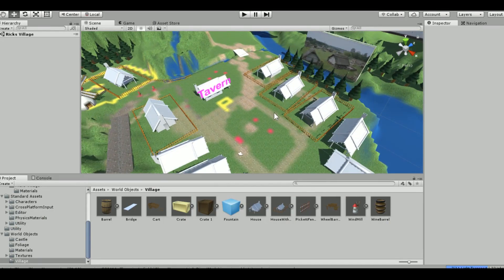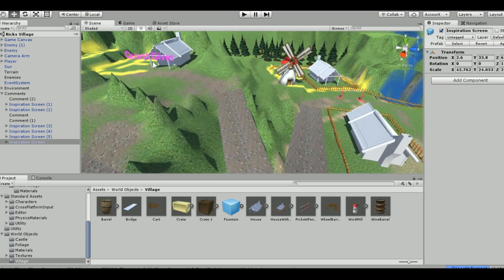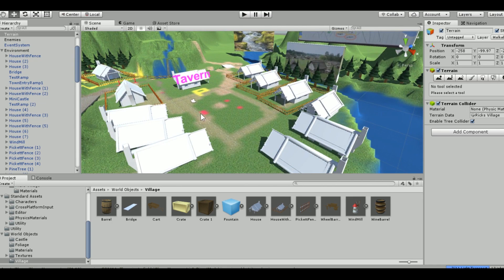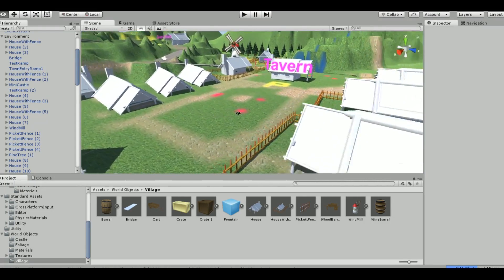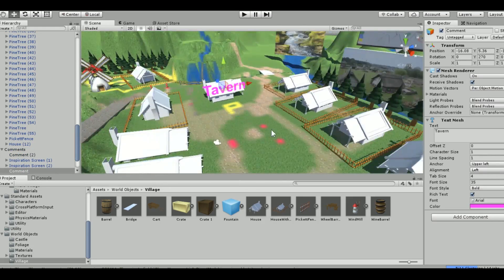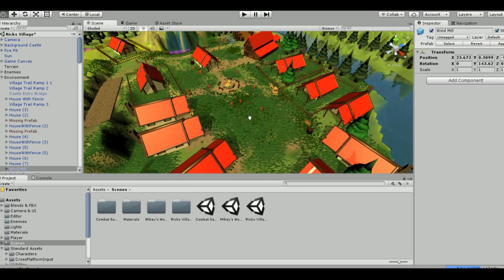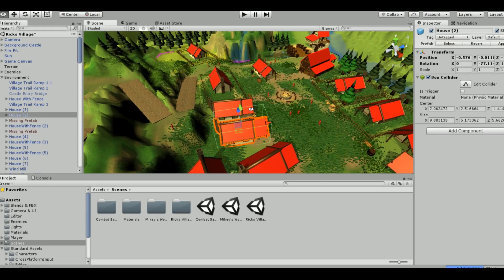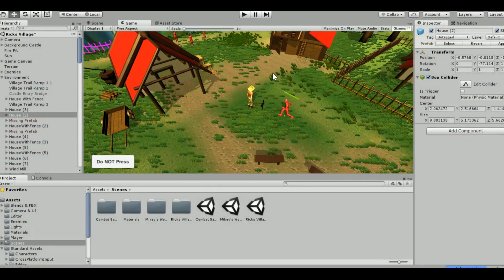My Prototype Level In Unity